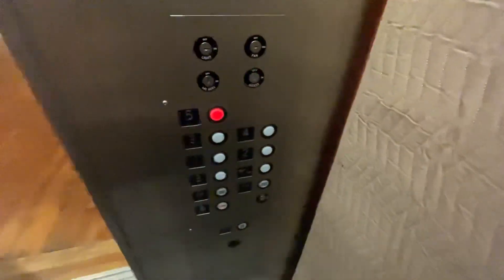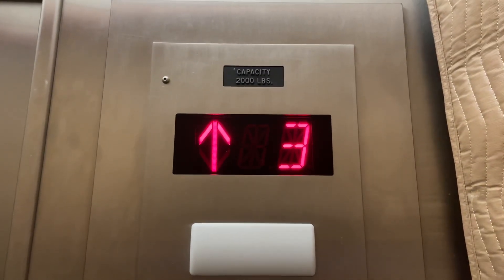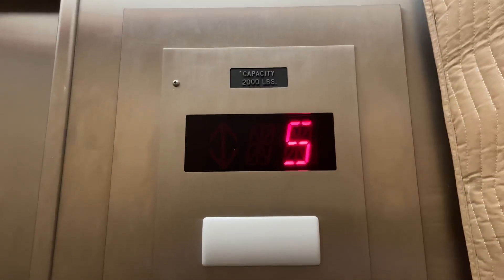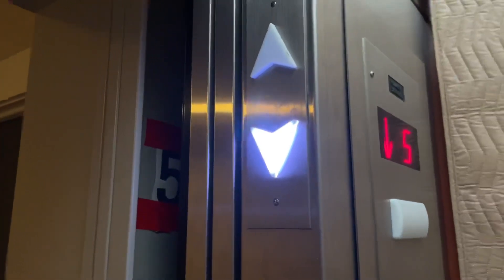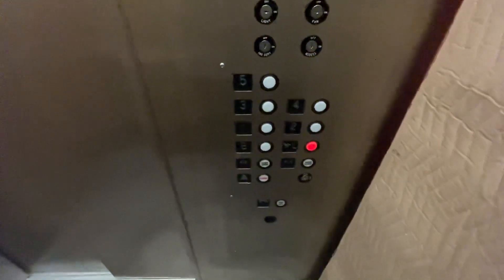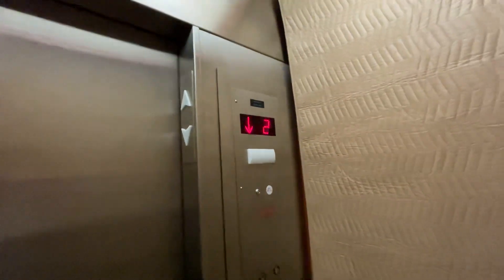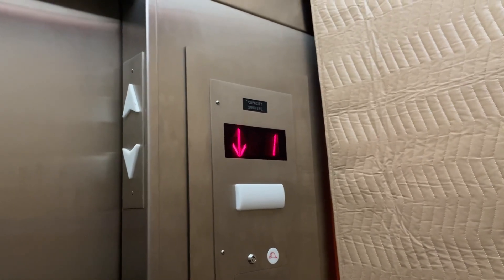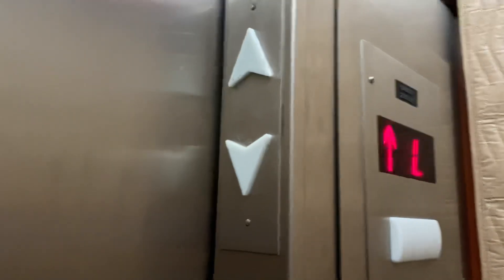O'Keefe Hydraulic Elevator @ The Elliott Apartments - Des Moines, IA.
TECH SPECS:
Brand: O'Keefe
Model: N/A
Drive: Hydraulic
Year Installed: 2018
Floors Served: 7
Capacity: 2000 lbs
Speed: 100 FPM
Doors: Two Speed

FIXTURES:
Buttons: GAL JetPlus RBW
Indicator: CE SH322
Lanterns: GAL JetPlus